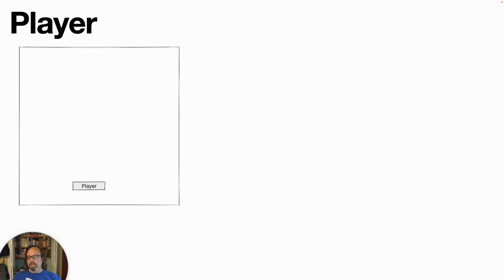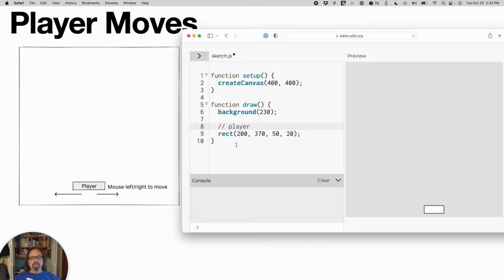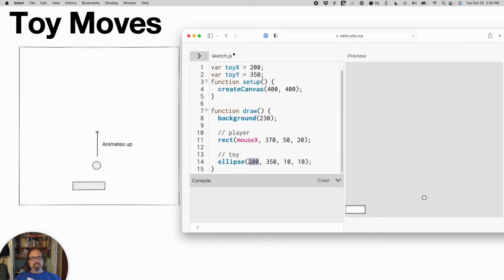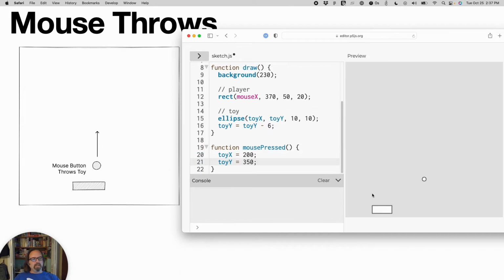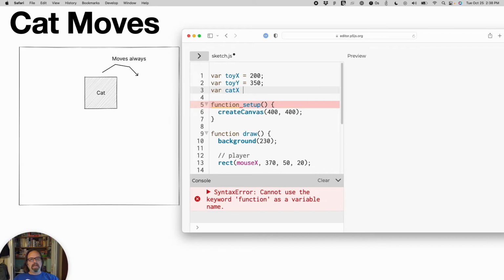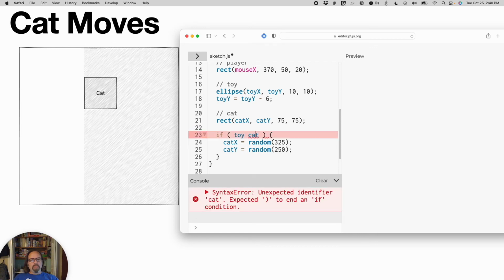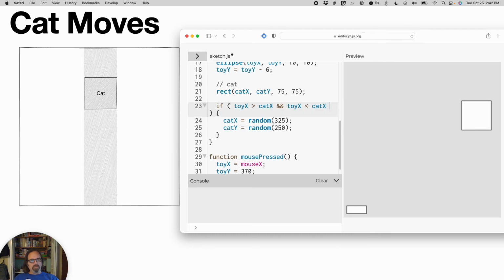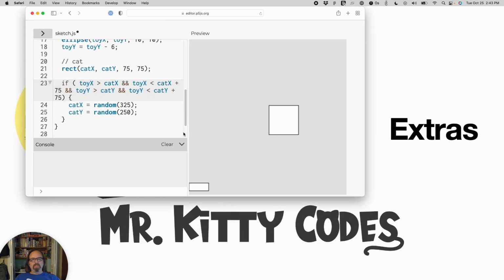Cat and Toy Game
Learn to create a game where you toss a toy to a cat.

Learn about mouseX to keep track of the mouse.
mousePressed for events to trigger with the mouse button.

Extra Challenges:
• Have the cat toss a toy back
• Keep score, with points for catching it, and points for missing
• Have the cat move after a certain amount of time